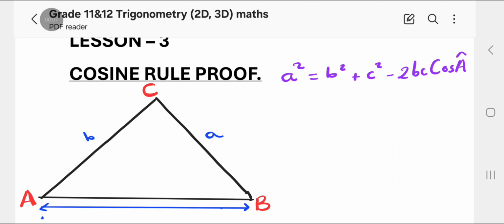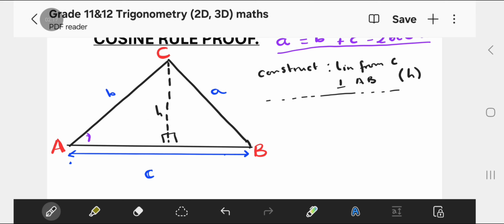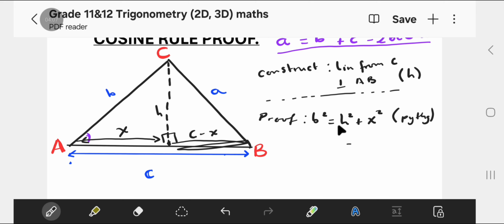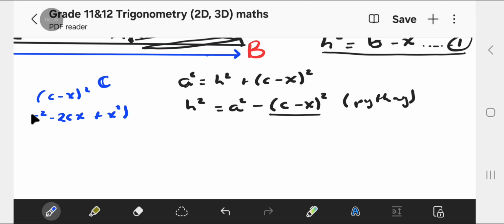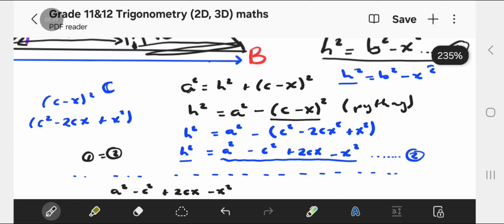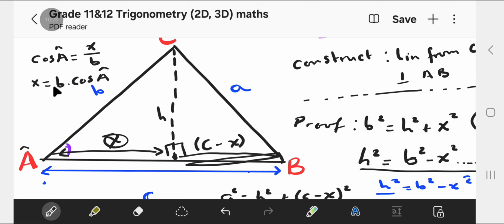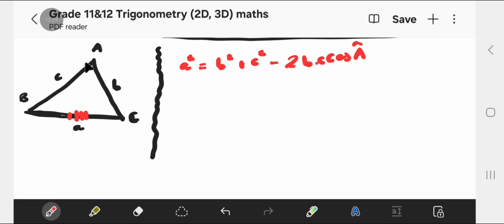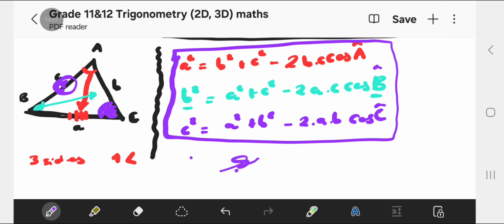Lesson 3 : Cosine Rule including proof and how to use it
this is the third lesson to our series of videos on trigonometry 2D, 3D focusing on the Cosine rule